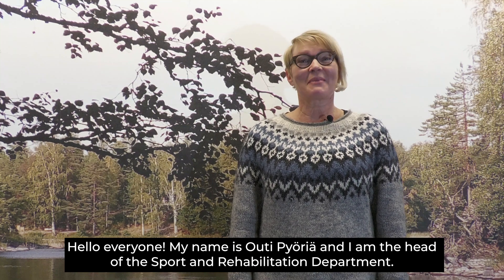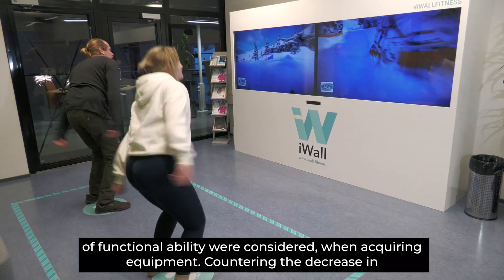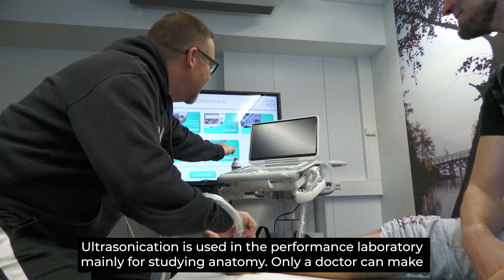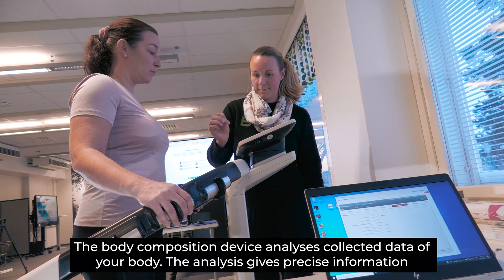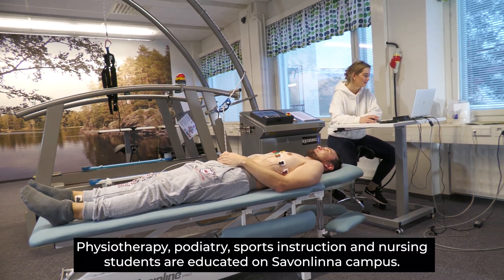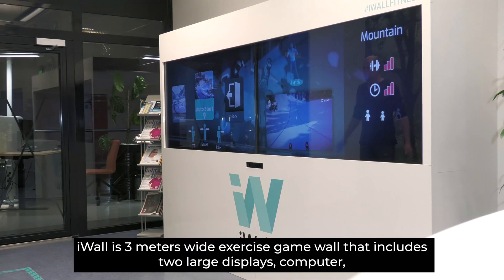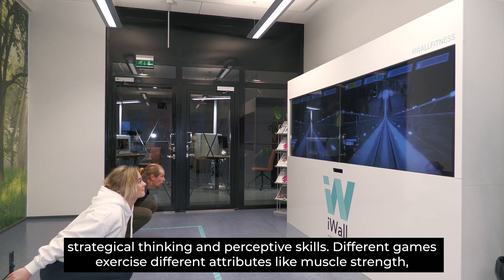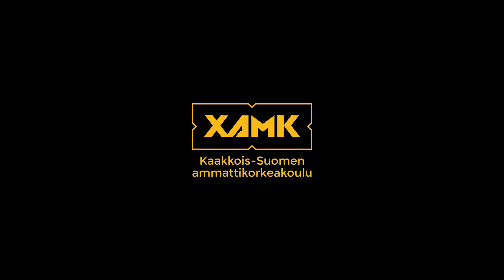Xamk's Multi-professional performance laboratory promotes health and well-being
Xamk's performance laboratory gives physiotherapy, podiatry, sports instruction and nursing students on Savonlinna campus can study in the performance laboratory using the equipment, utilise multidisciplinary assessment and develop new approaches for comprehensive support of functional ability.

We also invite companies, as well as, social and health care organisations to develop these facilities. Together, we can innovate new ways to support people's well-being and health using technology and multi-professional practices.

The leading themes while developing and organising the performance laboratory were efficient, multi-professional measurements and support of client’s physical performance.

Mapping the results that anticipate decline of functional ability were considered, when acquiring equipment. Countering the decrease in performance and preventing diseases with multi-professional collaboration approach, provides the basics for a wide range of interventions.